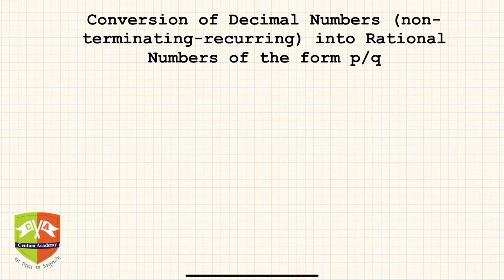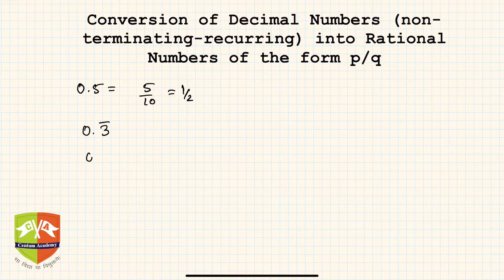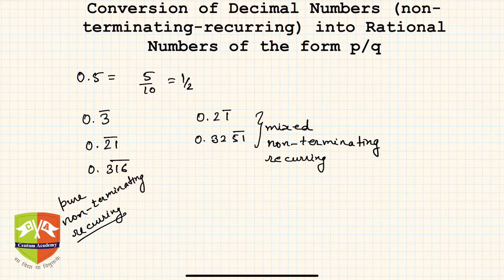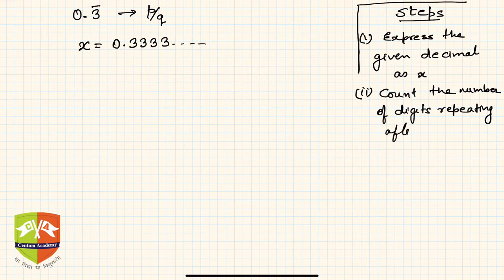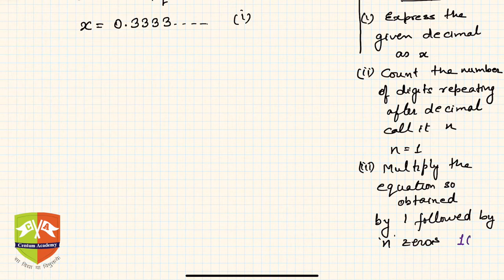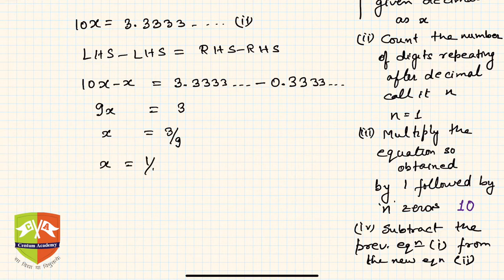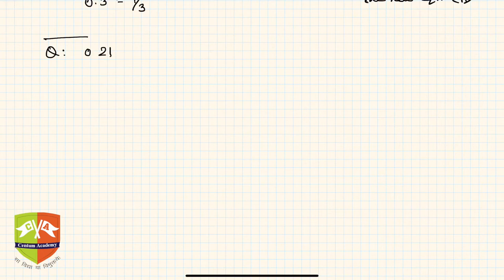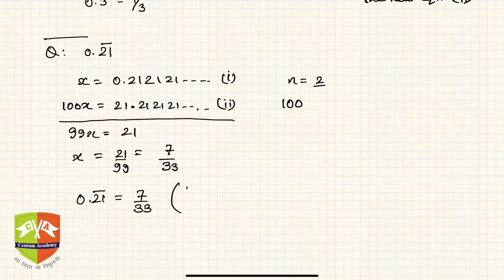NUMBER SYSTEM: 9 Conversion of Decimal number into p/q form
Chapter Name:  Number System
Topic: Conversion of Decimal number into p/q form
Grade: IX
Author: Tushar Sinha